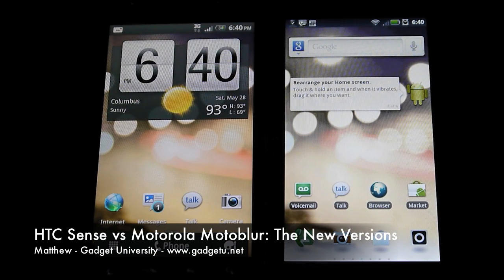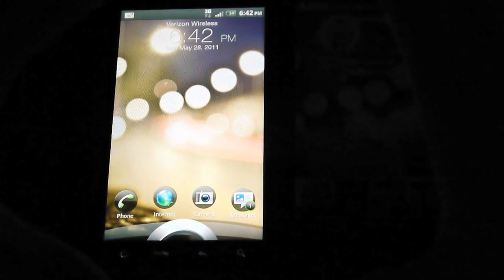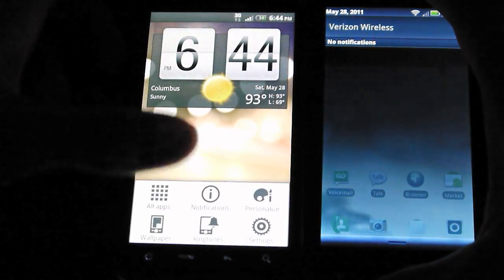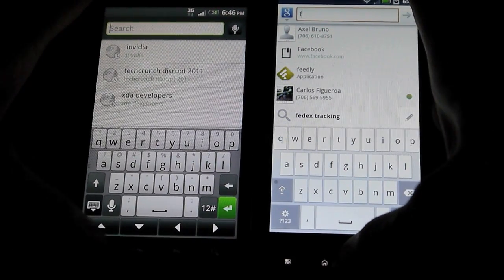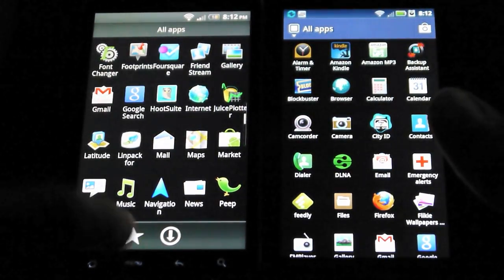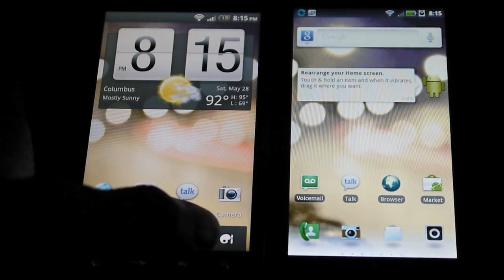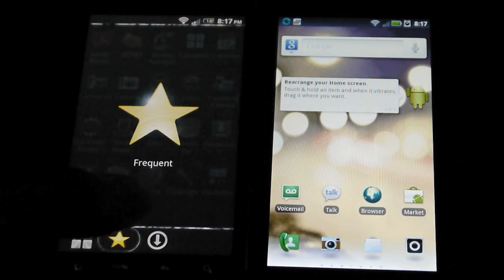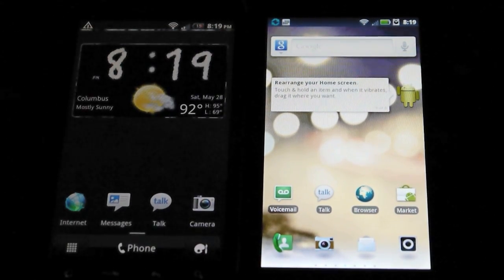HTC Sense vs Motorola Motoblur The New Versions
To the average Android user, they don't even know what people mean when they say, "vanilla android." Manufacturers take the Android operating system and add their own flavor to it. The result is a customized skin on top of the Android operating system. HTC has HTC Sense and Motorola has MotoBlur.

The last time these to skins met in battle, HTC Sense was a clear winner. This time around, Motorola has enhanced their Motoblur behind recognition. Is it enough to over through HTC, let's find out.